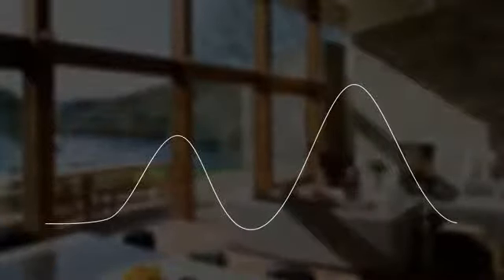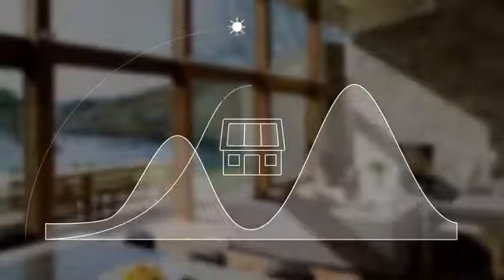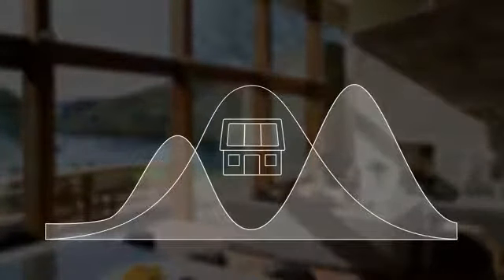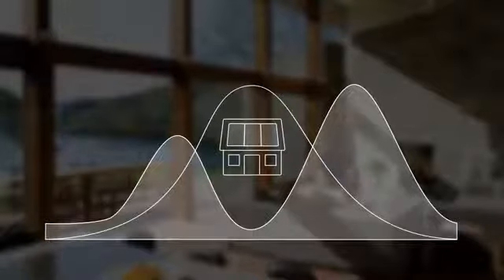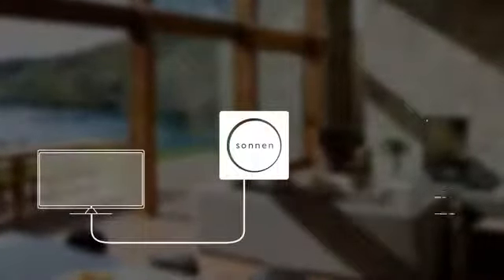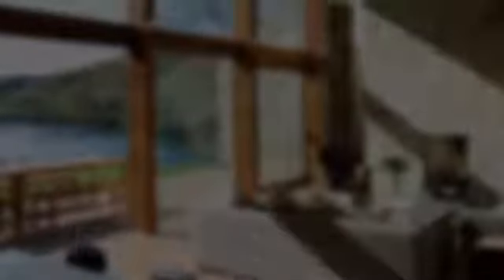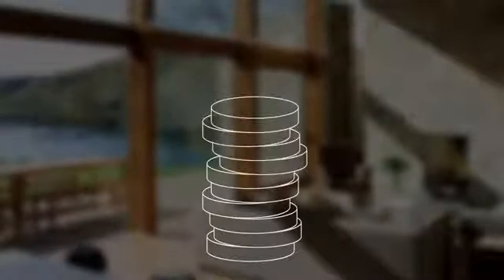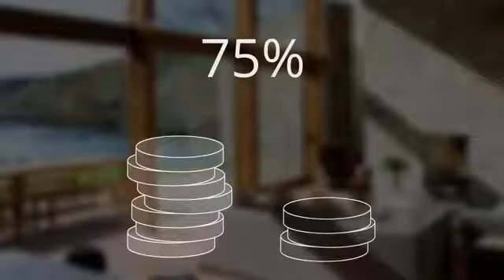Sonnen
Sonnen Explainer Video